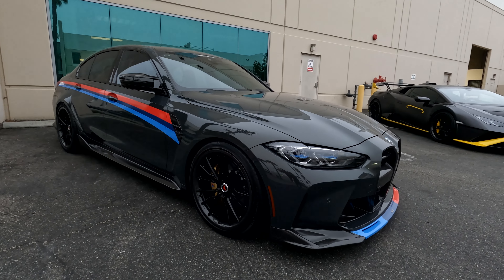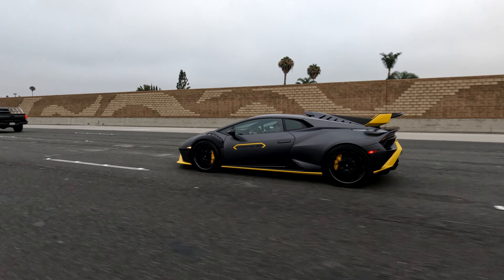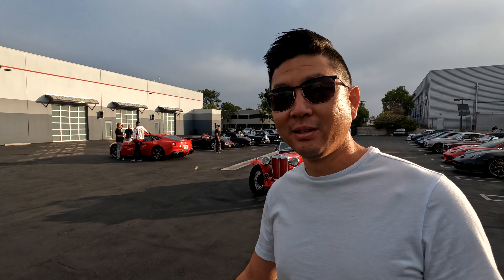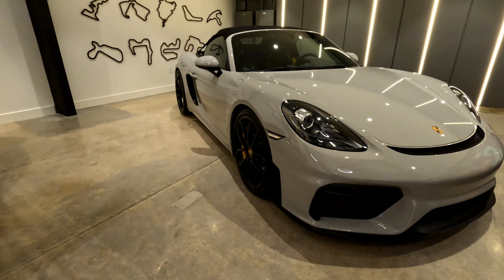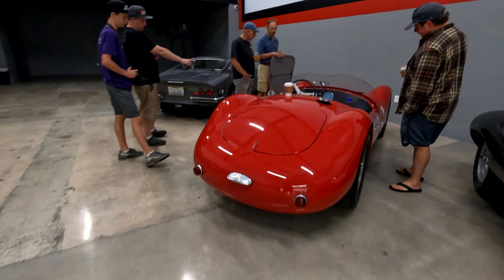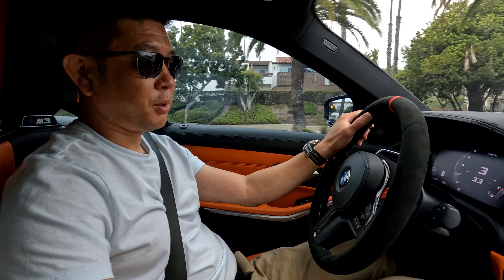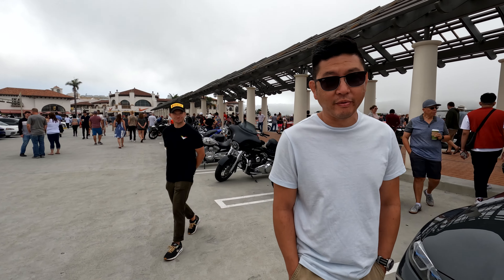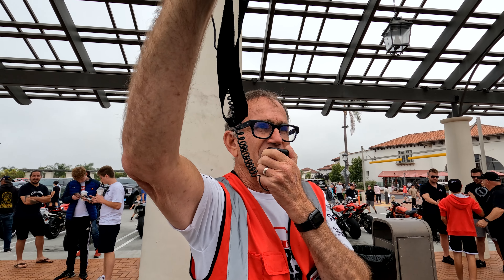Best Sunday Cars And Coffee | South OC With Lamborghini STO & G80 M3 | Vorsteiner Vlogs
We hit the streets hard with the Vorsteiner Lamborghini STO and the BMW G80 M3. First stop, Finish Line Auto Club in Costa Mesa, California. When a super hard core group of auto enthusiast put an event like this together your bound to see the most exciting cars on the lower left. Bugatti, Porsche, Maserati, Lamborghini and the crew from Vorsteiner getting it all on YouTube. We enjoy a nice cup of coffee from Carmen's "Gypsy Coffee bar". Steven Selzler from Dallas, Texas who specializes in automotive culture shows us his exquisite paintings. David puts the petal to the metal in the BMW G80 M3 on the 241 south to San Clemente Cars and Coffee. We also had a blast with Cole in his "SODUMB" Purple Lamborghini Huracan EVO. Thank you automotive enthusiast we love you.